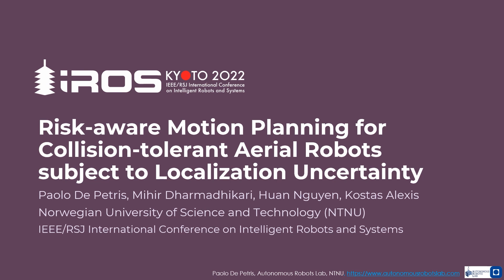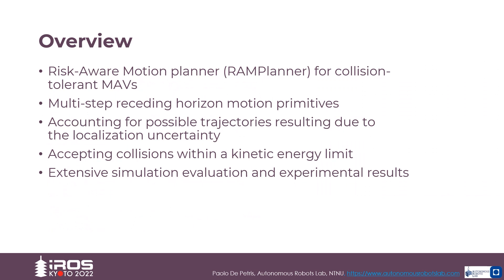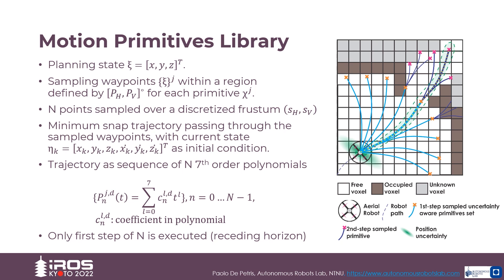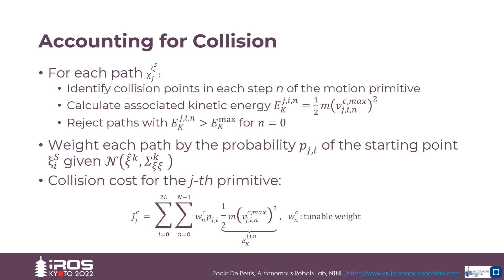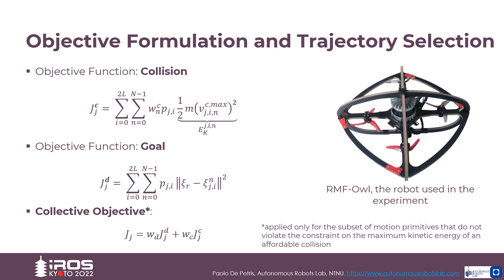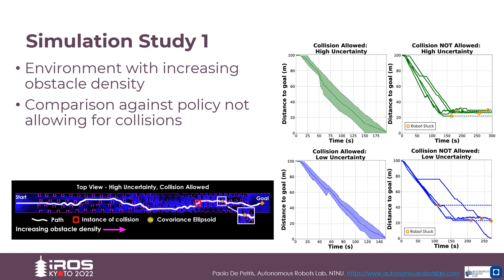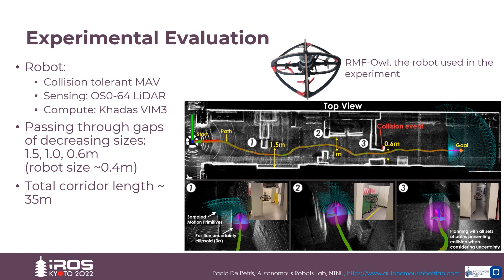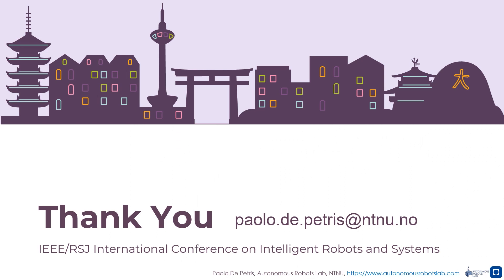IROS2022 Talk: Risk-Aware Motion Planning for Collision-Tolerant Aerial Robots s.t. Uncertainty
Talk for our paper on "Risk-Aware Motion Planning for Collision-Tolerant Aerial Robots Subject to Localization Uncertainty"

Abstract: This paper contributes a novel strategy towards risk-aware motion planning for collision-tolerant aerial robots subject to localization uncertainty. Attuned to the fact that micro aerial vehicles are often tasked to navigate within GPS-denied, possibly unknown, confined and obstacle-filled environments the proposed method exploits collision-tolerance at the robot design level to mitigate the risks of collisions especially as their likelihood increases with growing uncertainty. Accounting for the maximum kinetic energy with which an impact is considered safe, alongside the robot dynamics, the planner builds a set of admissible uncertainty-aware and collision-inclusive paths over a horizon involving multiple motion steps. The first step of the best path is executed by the robot, while the procedure is then repeated in a receding horizon manner. Evaluated in extensive simulation studies and experimental results with a collision-tolerant flying robot, the planner successfully considers the interplay between uncertainty and the likelihood of a collision, balances the risks of possible impacts and enables to navigate safely within highly cluttered environments.